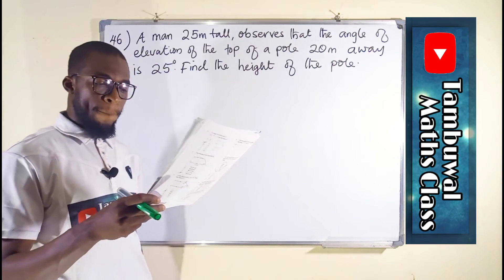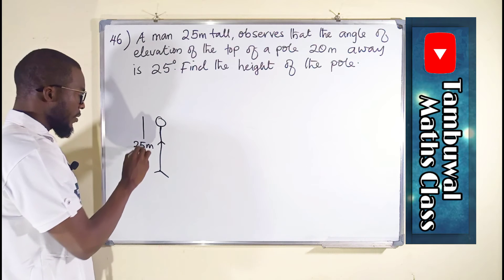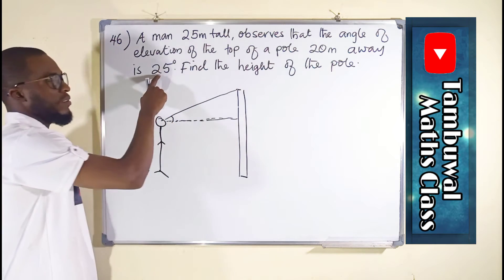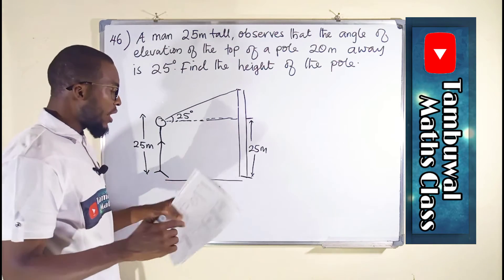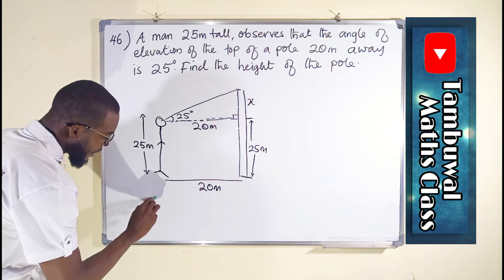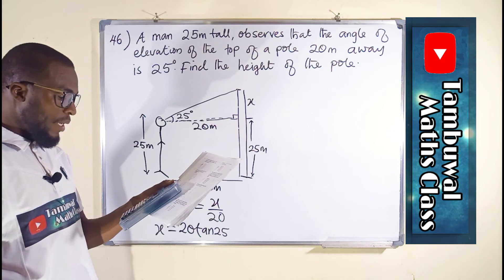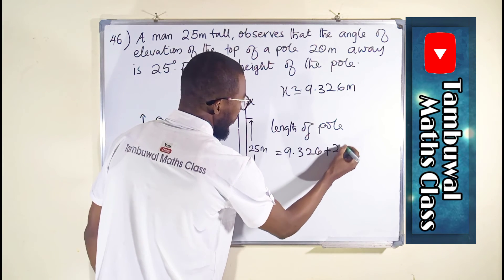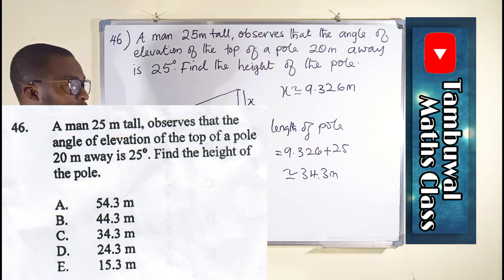NECO 2020 Question 46 | Angle of Elevation